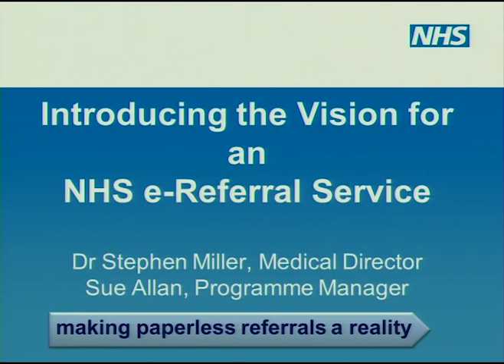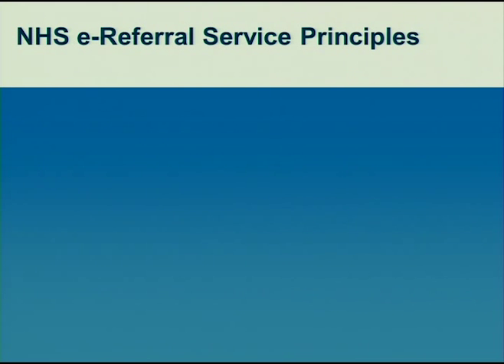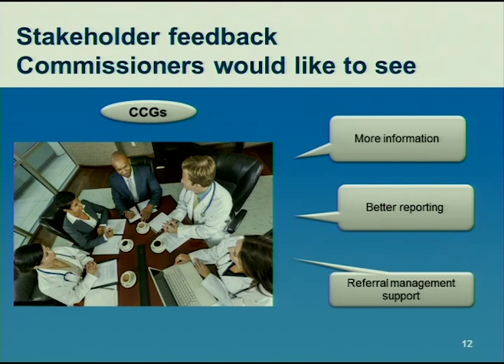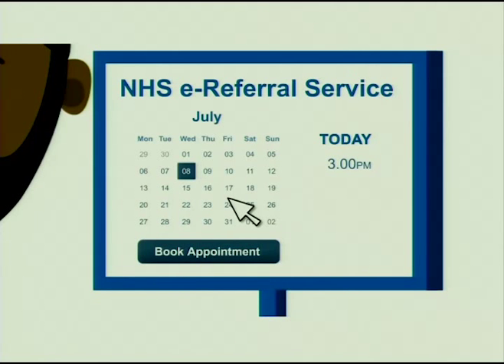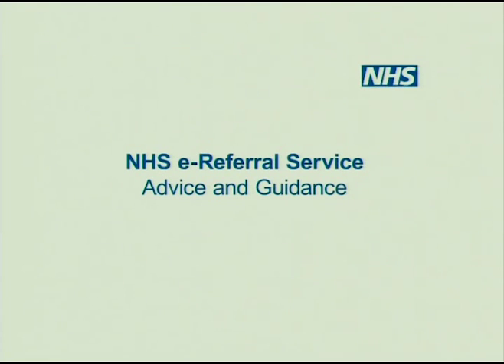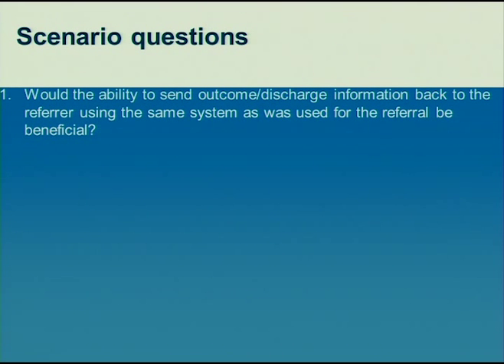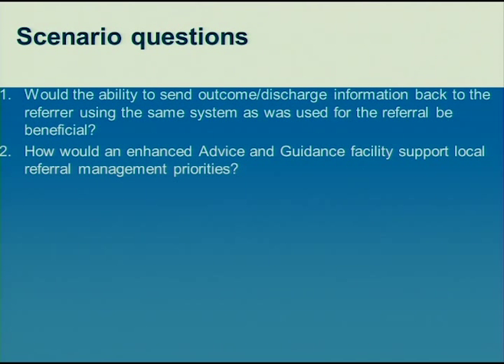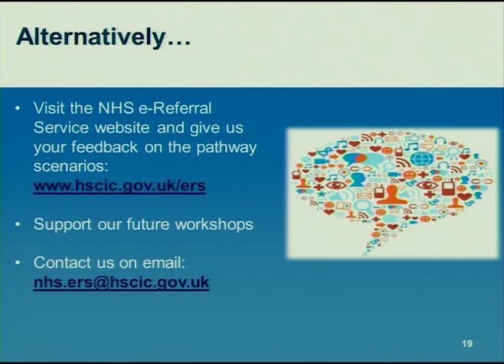NHS e-Referral Service -- Making paperless referrals a reality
By Dr Stephen Miller (Medical Director - NHS e-Referral Service) and Sue Allan (Implementation Manager - NHS e-Referral Service) on Thurs 13th June at 10:30 - 11:00 in Technology.